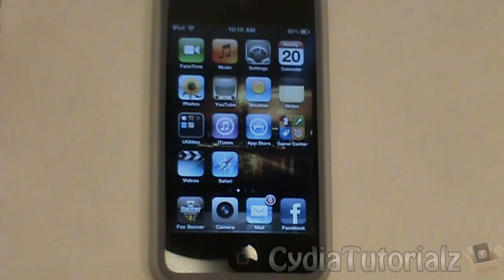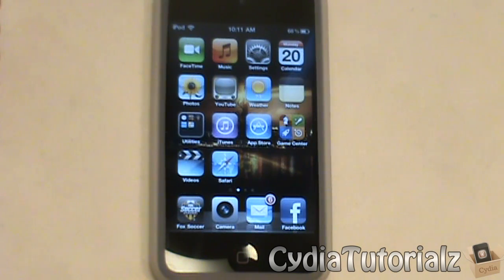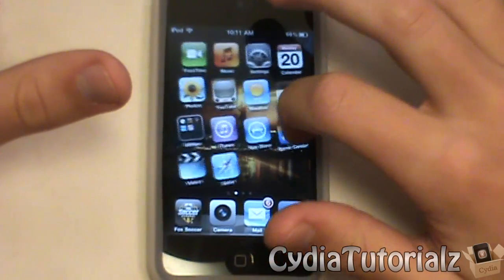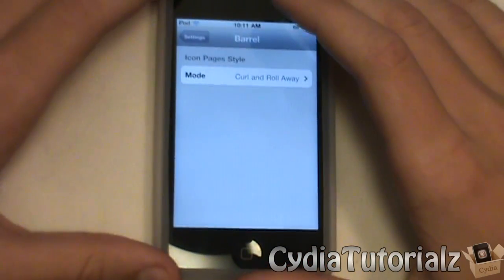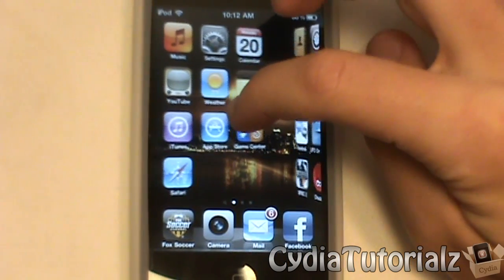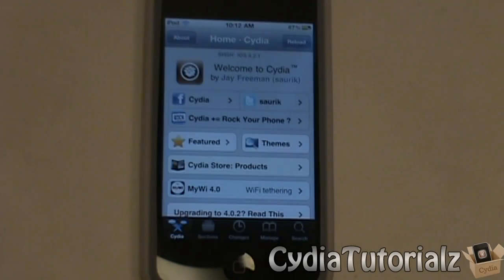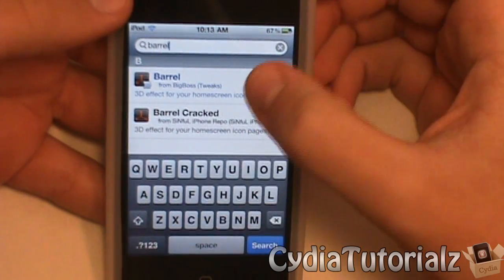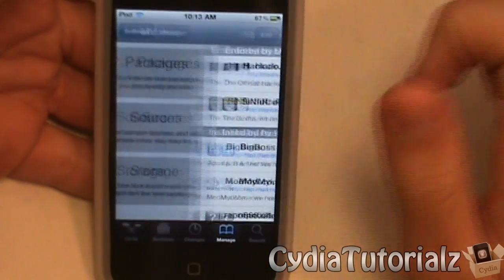How To Get 3D Scrolling On Your iPod/iPhone - Barrel